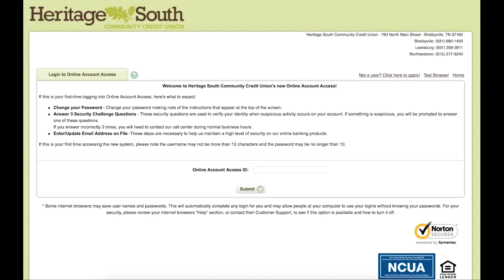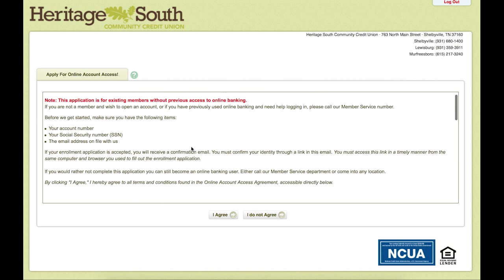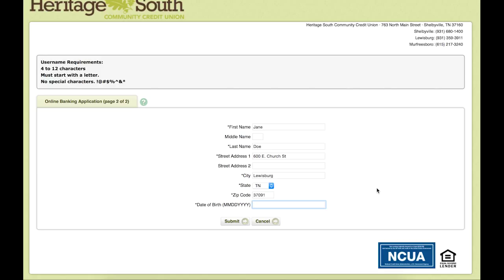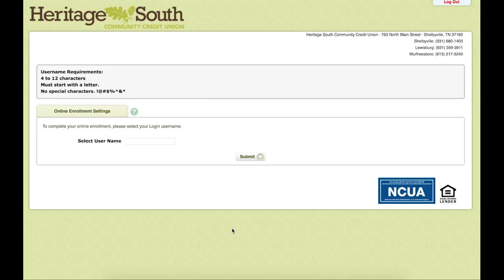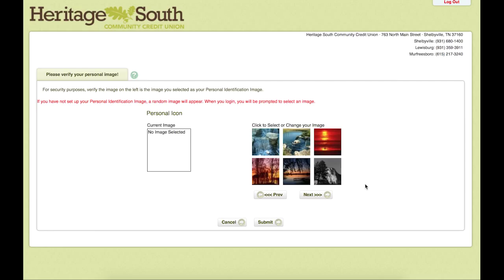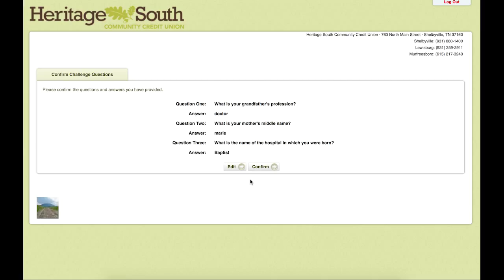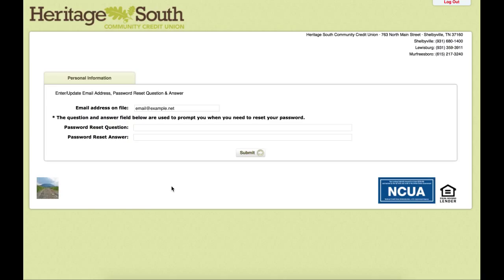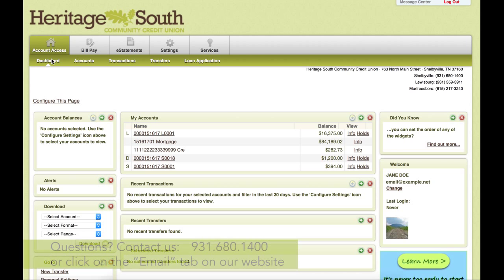Online Account Access - New User Tutorial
A video tutorial on setting up a new user account with HSCCU online banking.